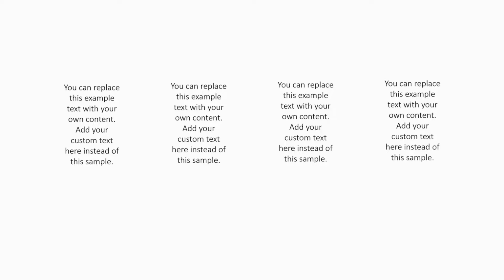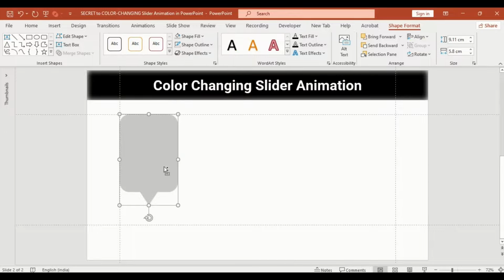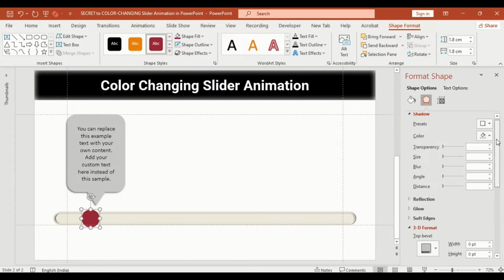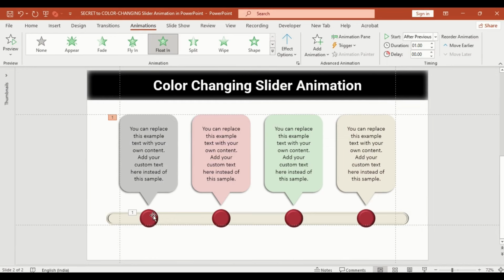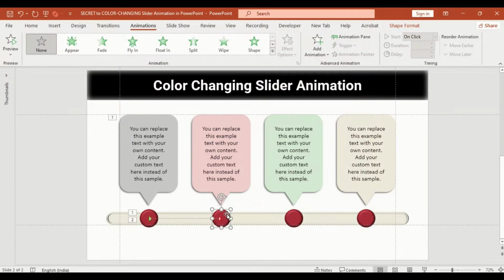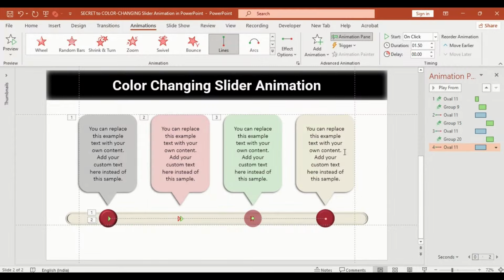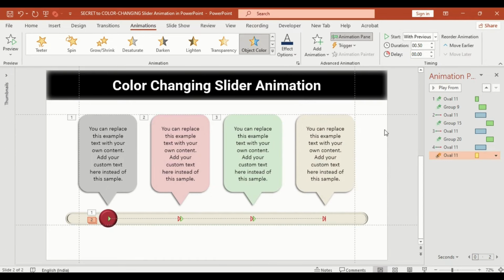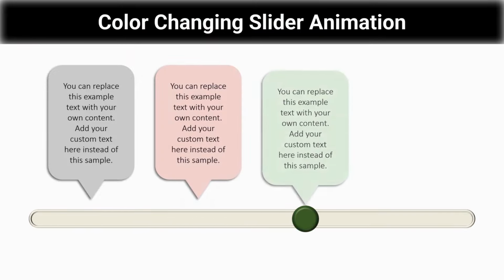Professional PowerPoint Animation Like After Effects! 🚀 Slider Tutorial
Master animation in PowerPoint with this step-by-step slider tutorial! I'll show you the best PowerPoint tricks to create a professional progress presentation that looks like it was made in After Effects.